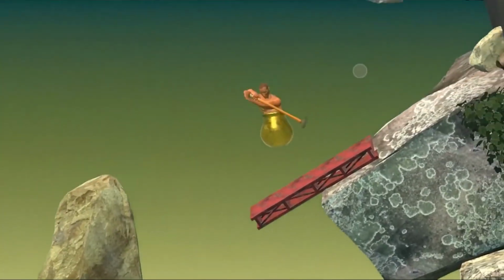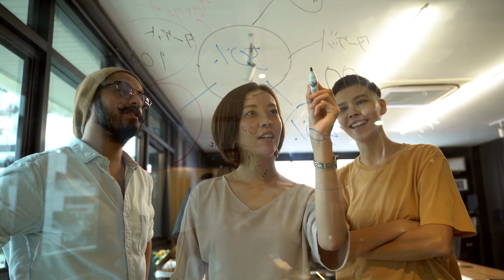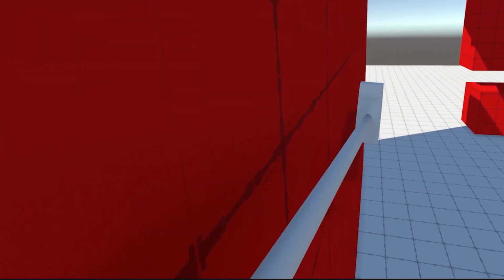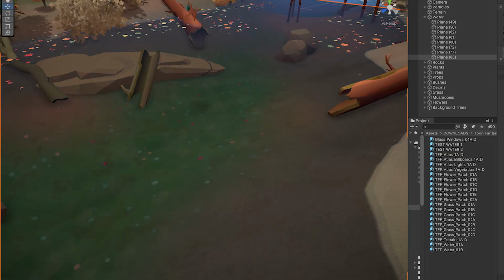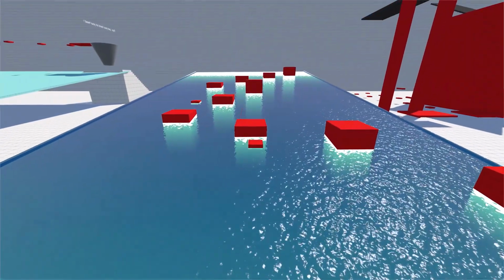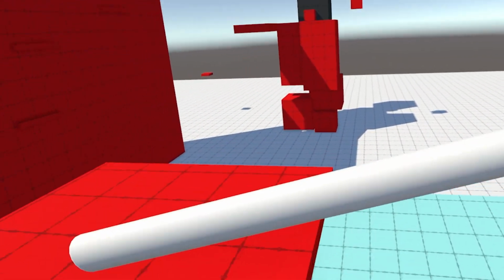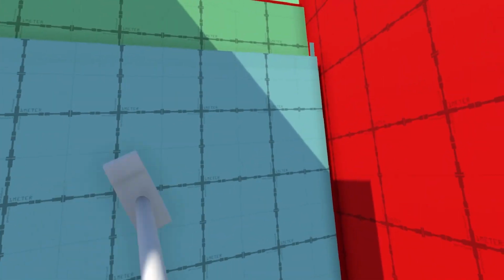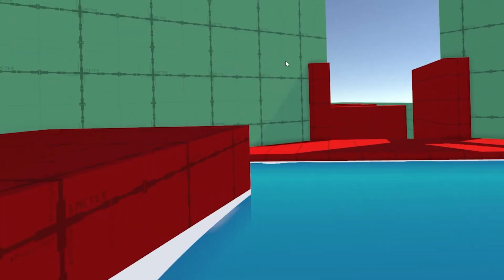Building The Level For My VR Game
Already 3 months have passed since remaking Getting Over It in VR. But this time I decided to turn this weird game dev experimentation into a real game for you guys to play. And here is how it went !

⌨️ Game Dev

👨‍🎓 Vr Dev